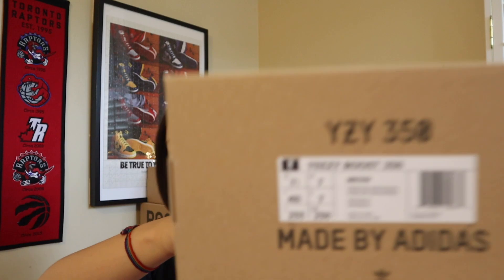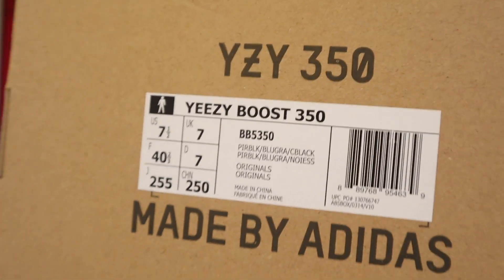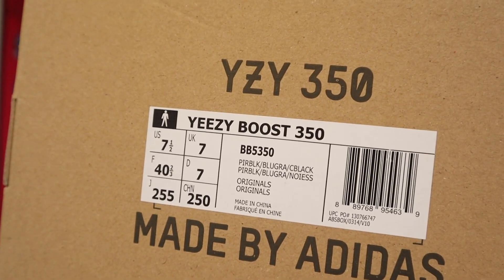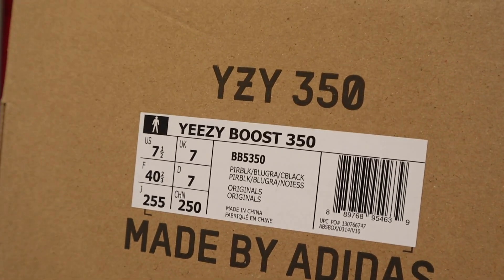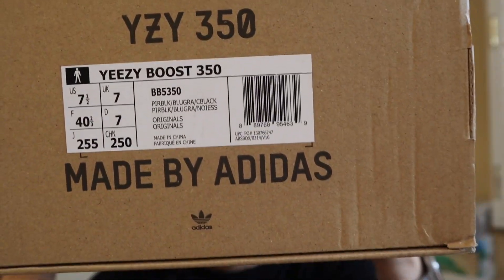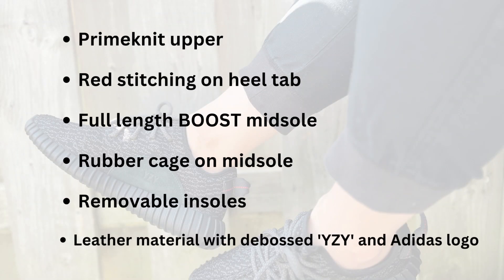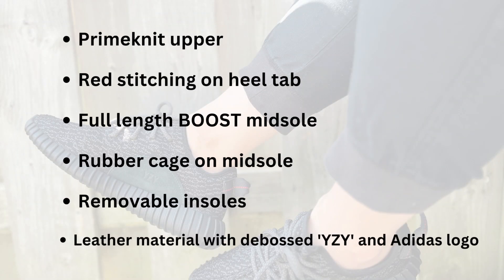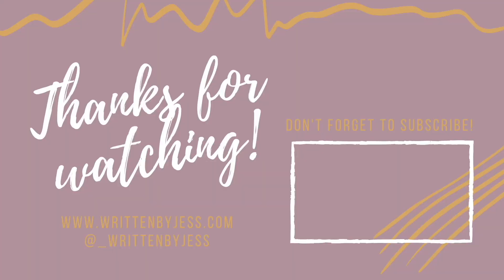FIRST IMPRESSIONS: Adidas Yeezy Boost 350 - 'Pirate Black'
Taking a look at the re-released Adidas Yeezy Boost 350 in the Pirate Black colourway.

Question of the Day (QOTD): Yeezy 350 'Bred' or Yeezy 350 'Pirate Black'?

𝕥𝕚𝕞𝕖𝕤𝕥𝕒𝕞𝕡𝕤~
0:00 - Intro
0:42 - Box
1:07 - Colourway
1:18 - Price
1:47 - Materials and Features
2:18 - Comfort
2:41 - Sizing
3:48 - First Impressions
5:26 - B-Roll